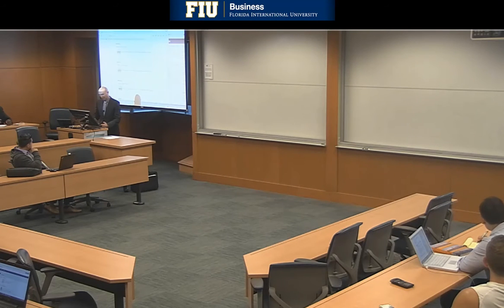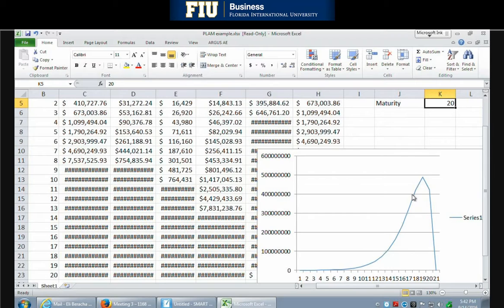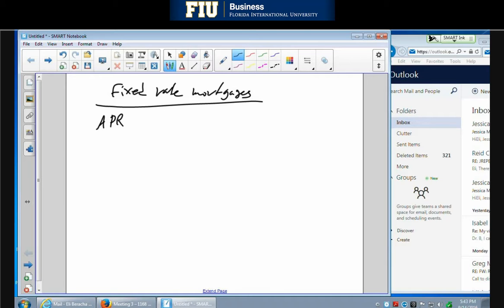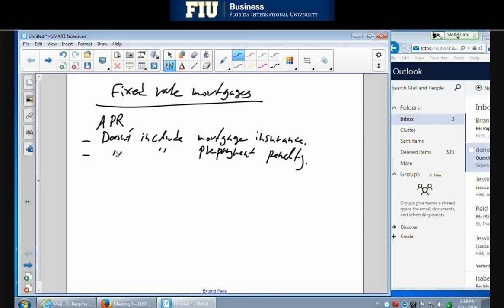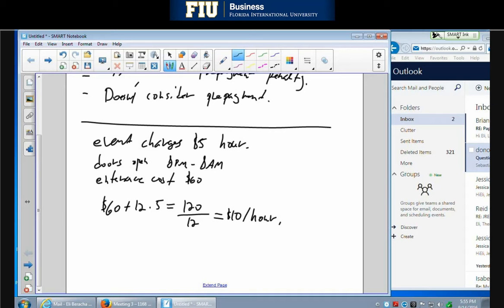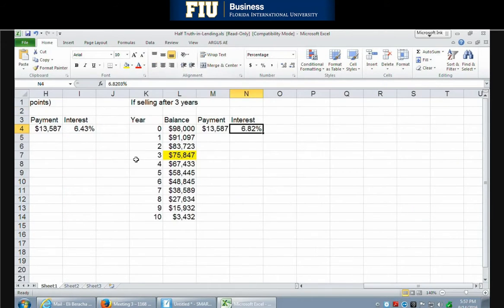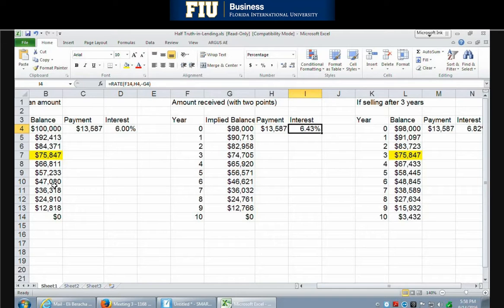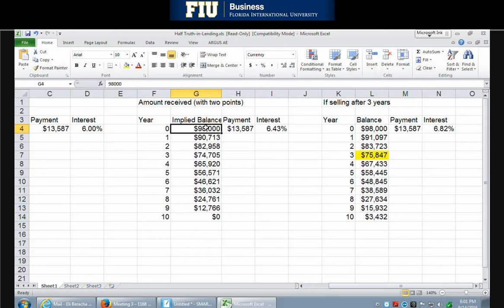DR B 4 1